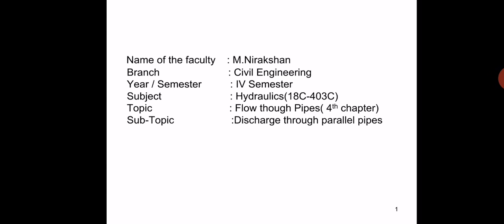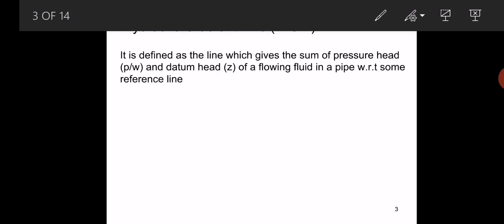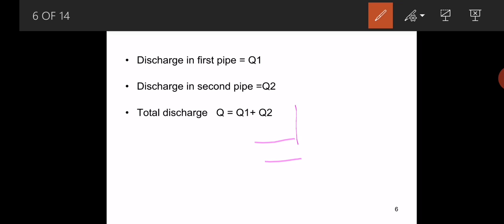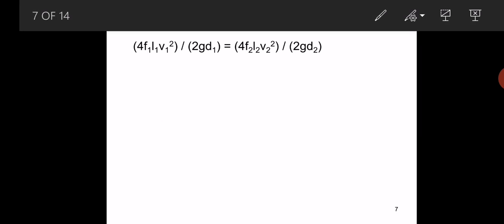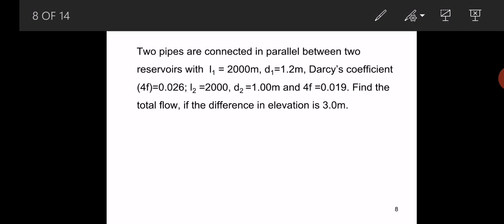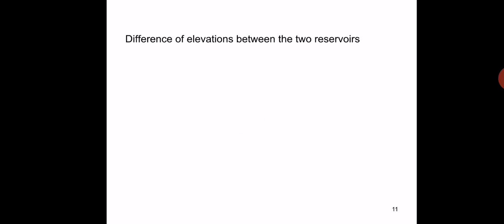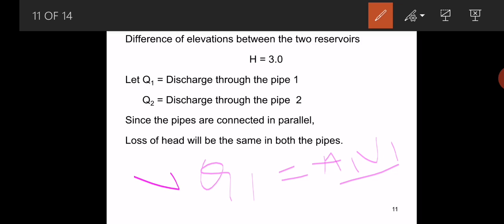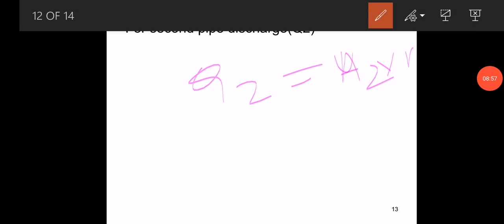FLOW THROUGH PIPES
Discharge through parallel pipes